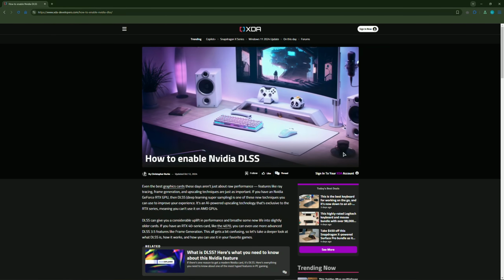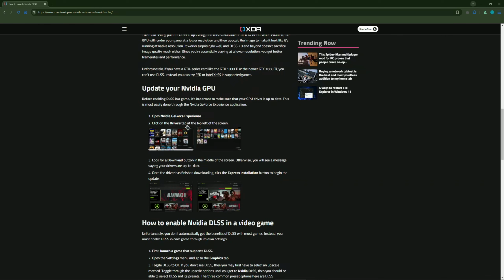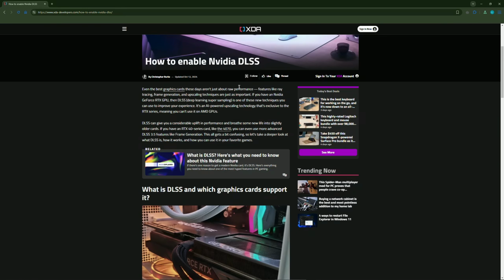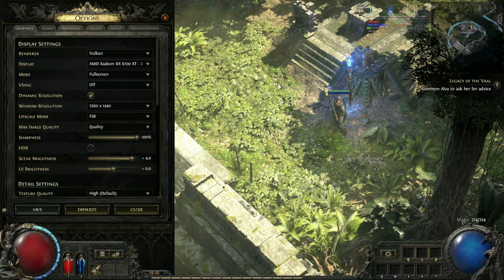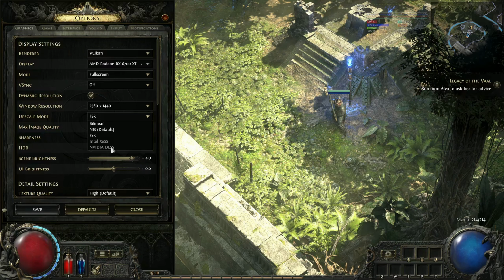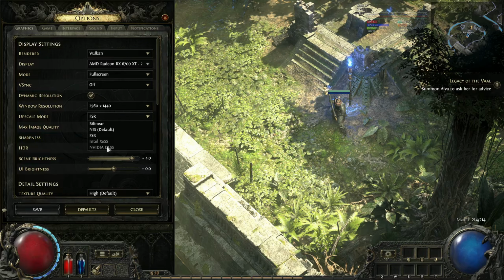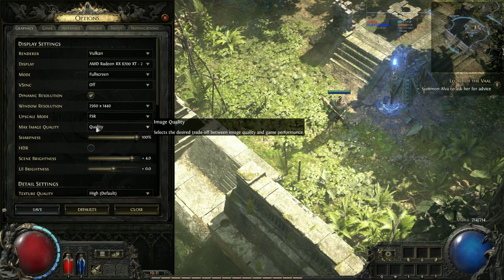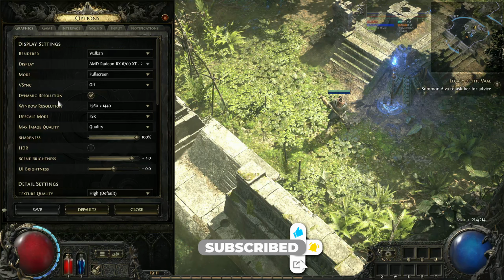How To Enable Nvidia DLSS (2026) - Step by Step Tutorial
In this video I show you how to enable nvidia dlss.